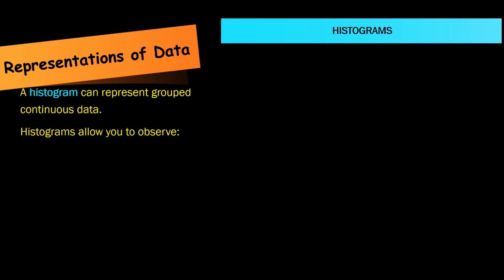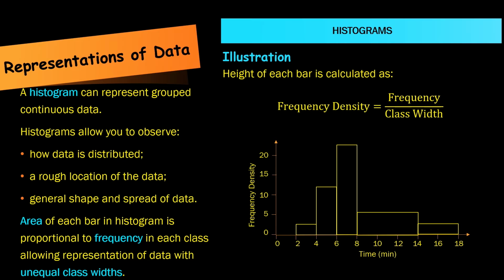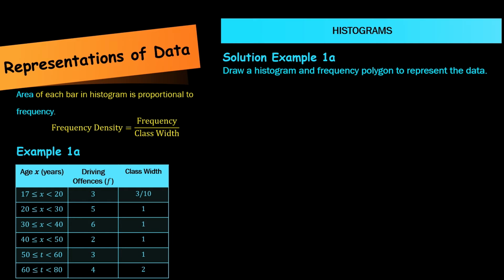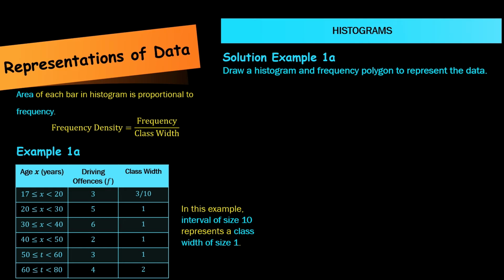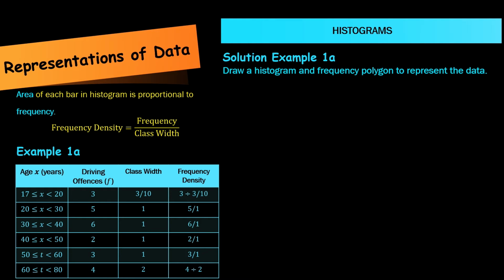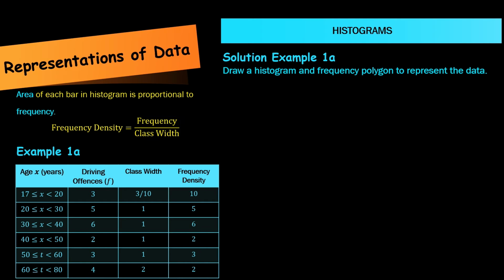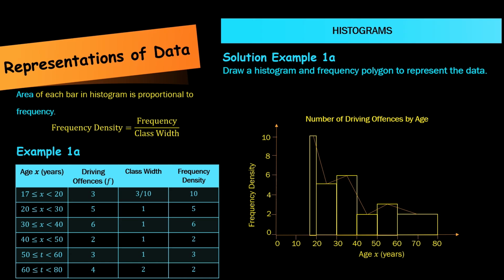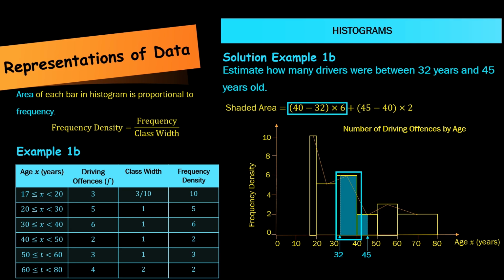Histograms | Statistics 1 | Maths A Level & AS Level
In this session we draw and interpret histograms.

Timecodes
0:00 - Intro
0:06 - Objectives
0:11 - Histograms
0:29 - Unequal class widths
0:41 - Frequency density
1:08 - Frequency polygon
1:22 - Example 1
1:32 - Solution Example 1a (histogram and frequency polygon)
4:45 - Solution Example 1b (estimating)
5:59 - Recap and Conclusion